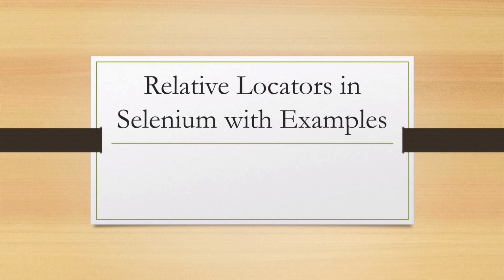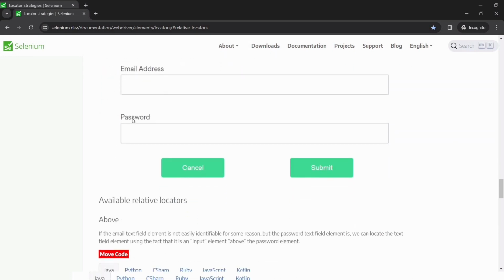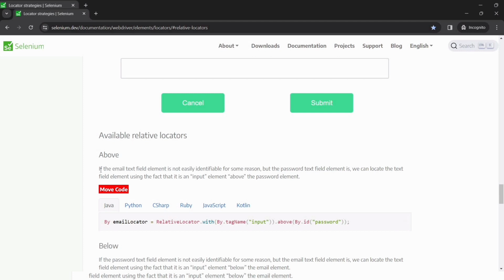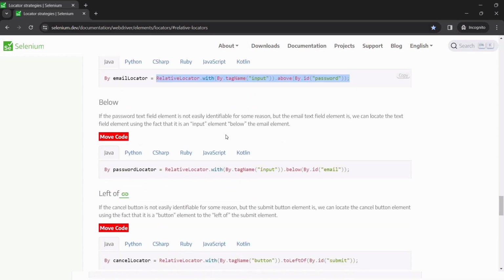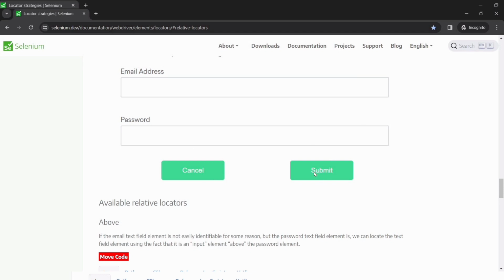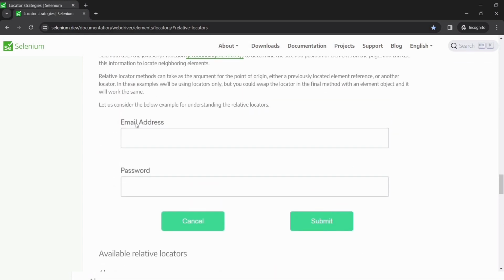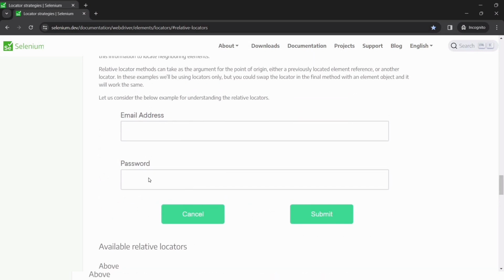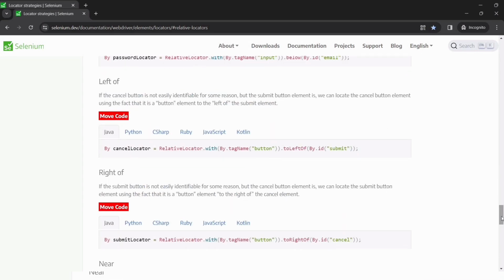Relative Locators in Selenium 4 With Examples | New Features of Selenium 4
Relative Locators in Selenium 4 With Examples
Topics :
1. Above
2. Below
3. toRightOf
4. toLeftOf
5. Near
6. Chaining relative locators